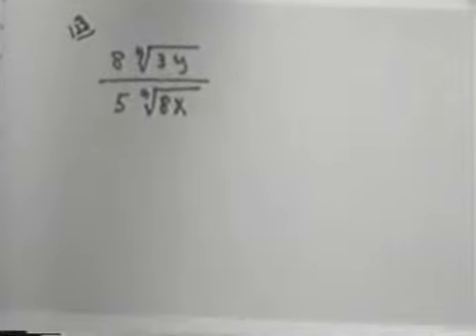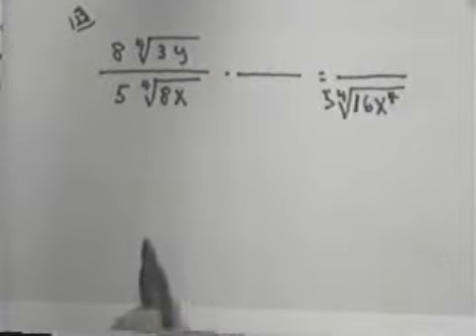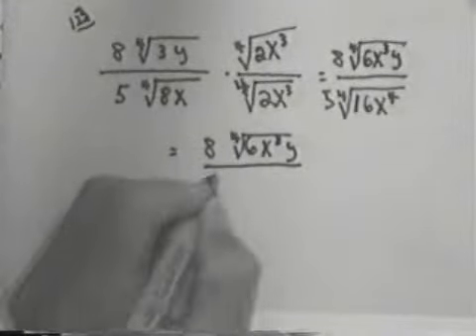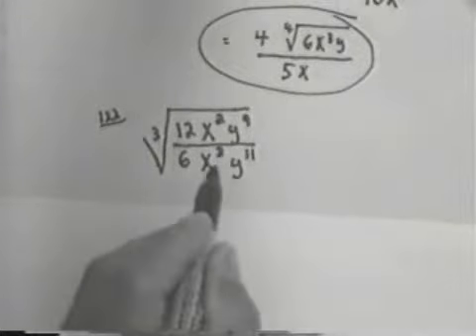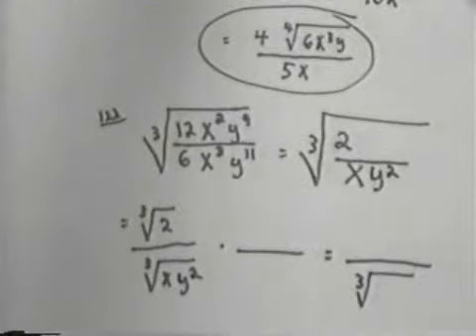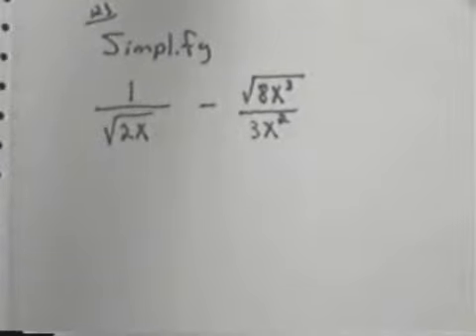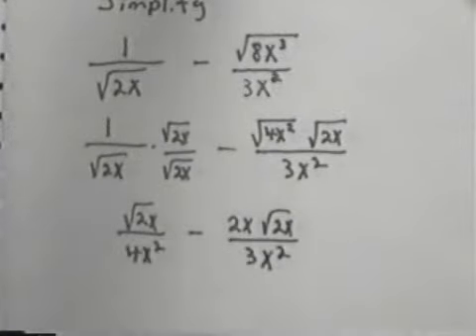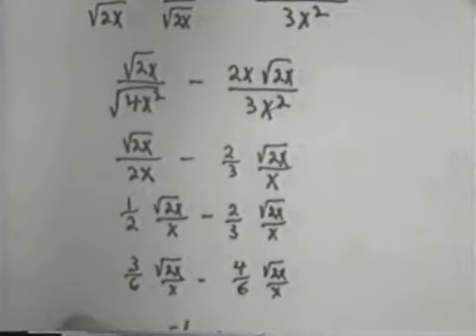Exponents and Radicals: Division of Radicals Pt2